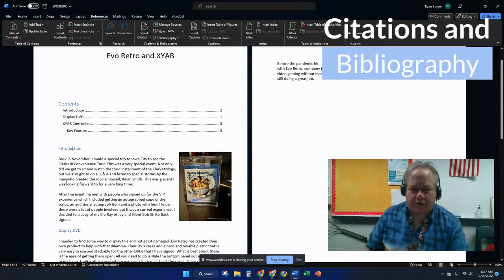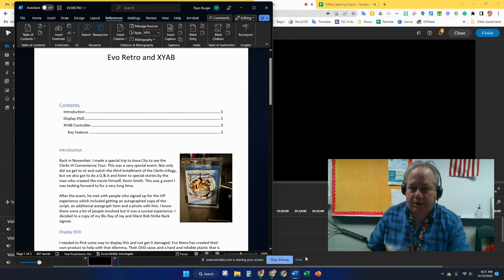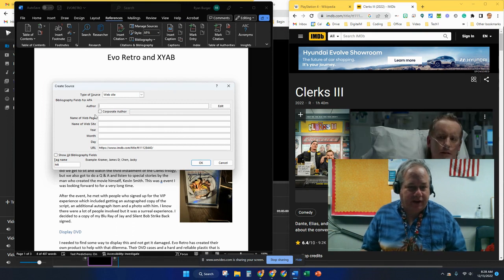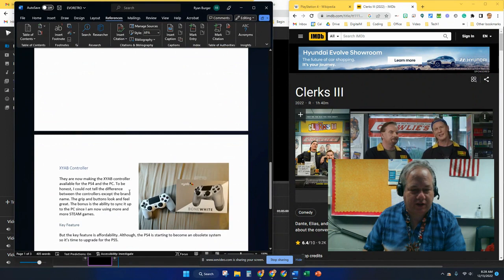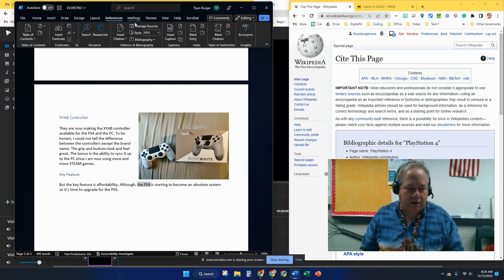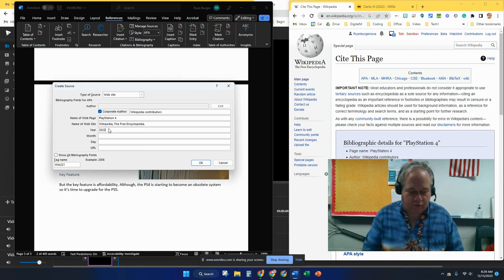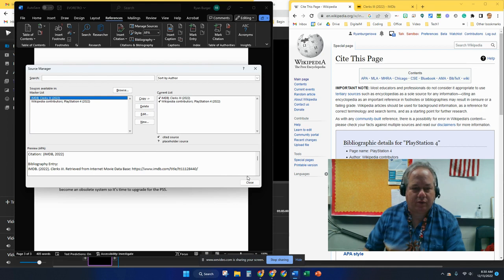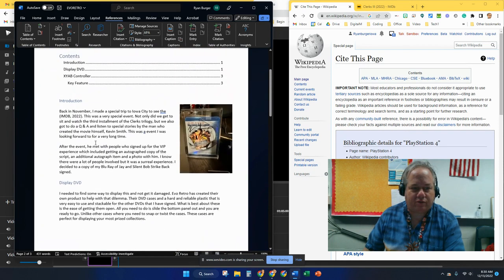Word: Reference - Citations